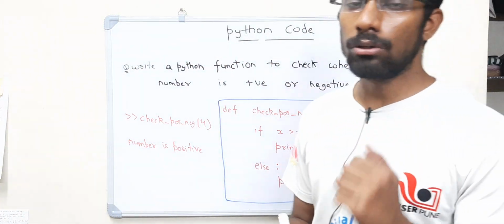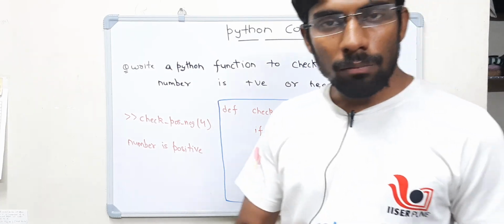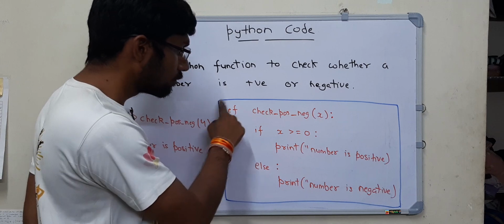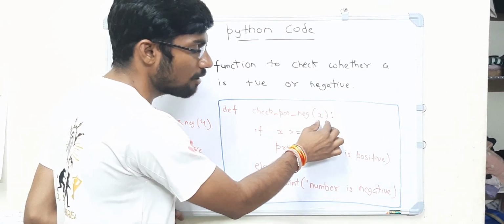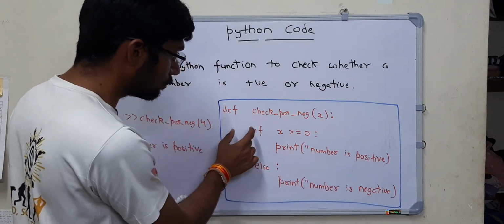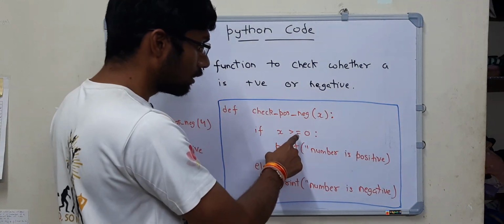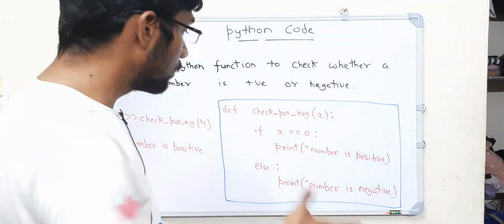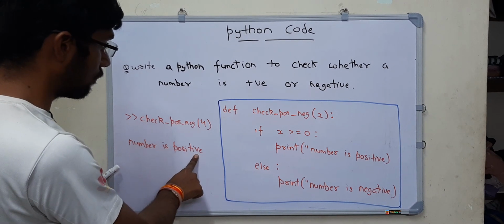Python code series | Determining Positive or Negative Numbers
Empower your Python skills by mastering the art of discerning positive and negative numbers in this illuminating tutorial. Join me as we navigate through the fundamental concepts of conditional statements to efficiently classify numbers based on their sign.

In this comprehensive video, I guide you through the process of determining whether a number is positive or negative with clarity and precision. From understanding the syntax of conditional statements to implementing practical applications, this tutorial caters to learners of all levels.

Explore essential Python syntax and programming concepts as we unravel the logic behind number classification. With insightful commentary and practical examples, you'll gain invaluable insights into Python's conditional logic and arithmetic operations.

Key Topics Covered:

    Introduction to conditional statements and their role in Python
    Implementing efficient methods to determine the sign of a number

Whether you're a beginner or an experienced developer seeking to refine your Python programming skills, this tutorial equips you with the knowledge and tools necessary to confidently classify numbers as positive or negative.

Don't miss out on this opportunity to deepen your understanding of Python programming!